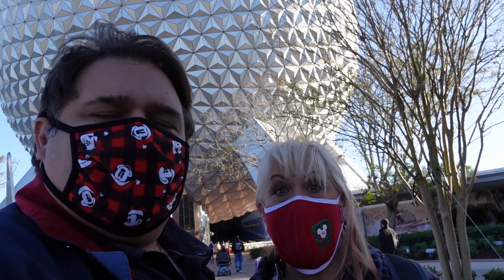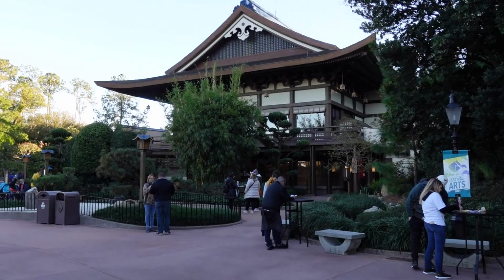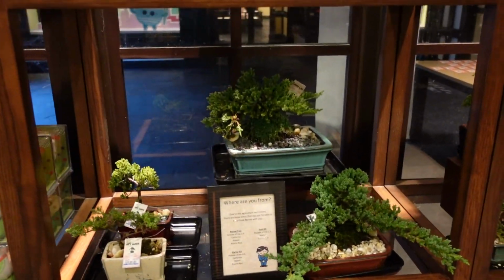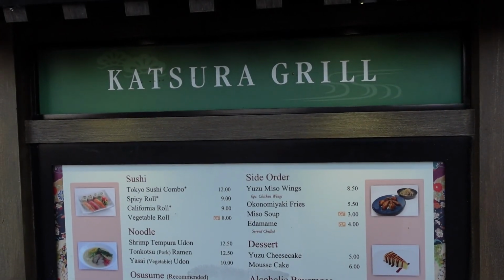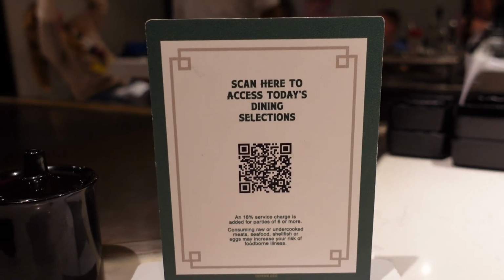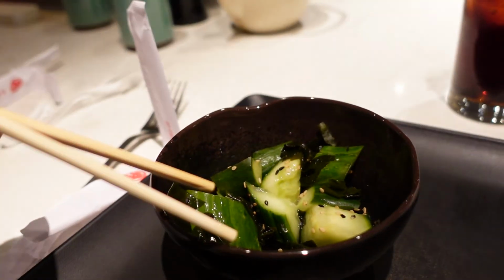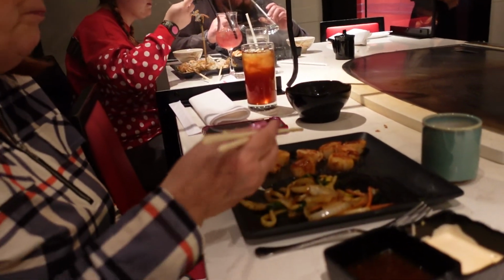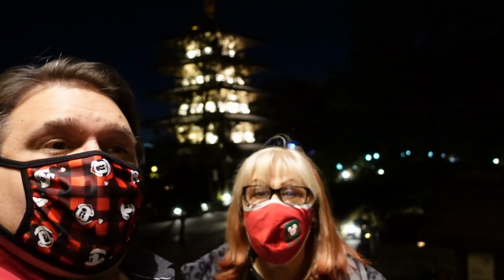Hibachi dining experience at Teppan Edo Restaurant in the EPCOT Japan Pavilion at Walt Disney World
Filmed in High Definition

The Average Joe
14422 Shoreside Way, Suite 110, PMB 226